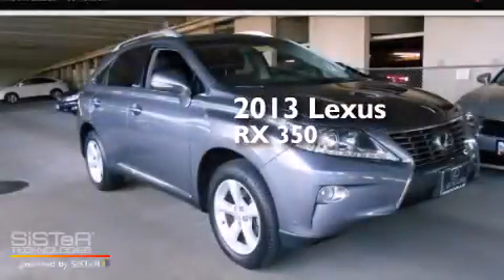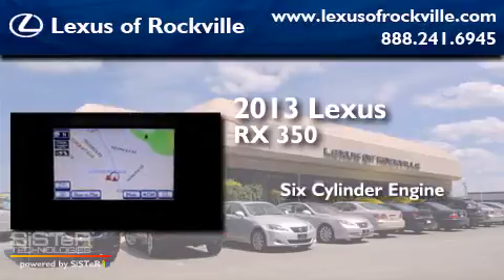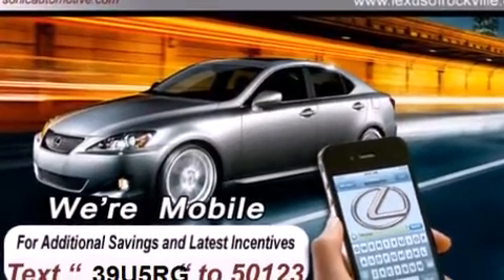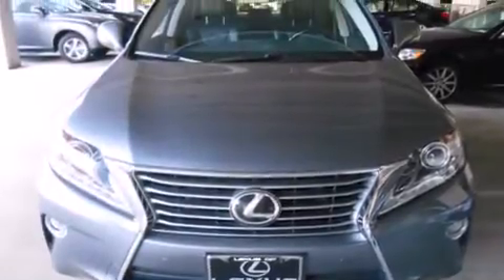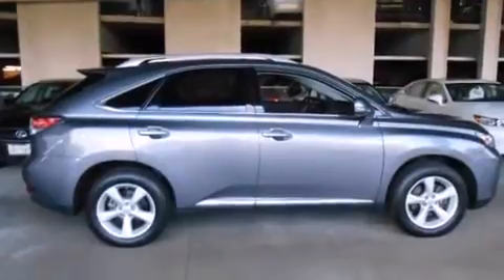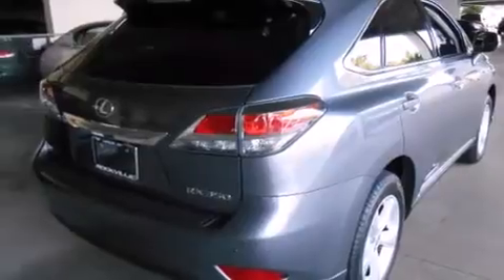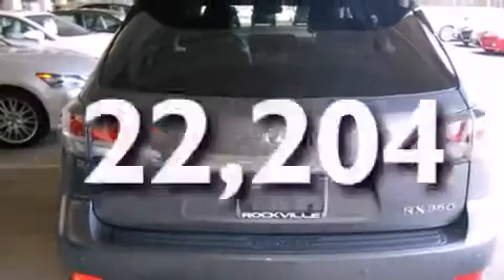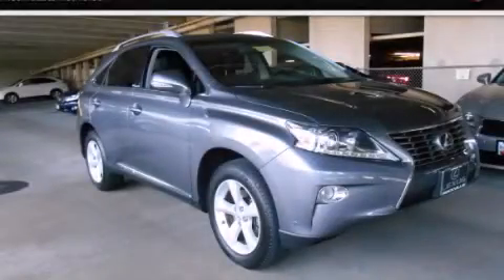2013 Lexus RX 350 Rockville MD 20855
Year : 2013
 Make : Lexus
 Model : RX 350
 Engine : 3.5L V-6 cyl
 Trans . : 6 speed automatic
 Exterior : Gray
 Miles : 22,204
 Interior : Gray

 15501 Frederick Road.

 Preowned 2013 Lexus RX 350 Rockville MD